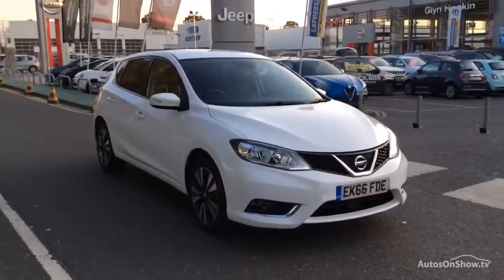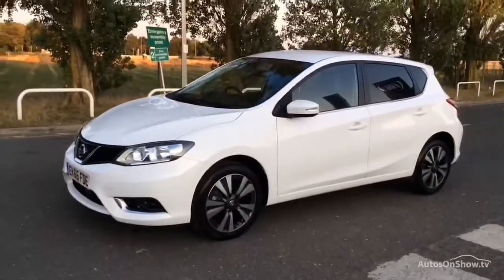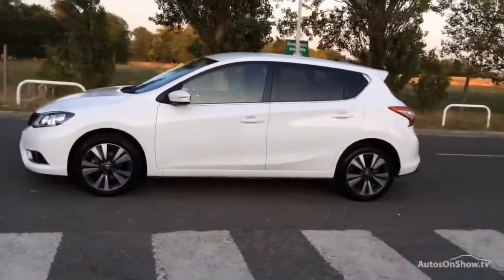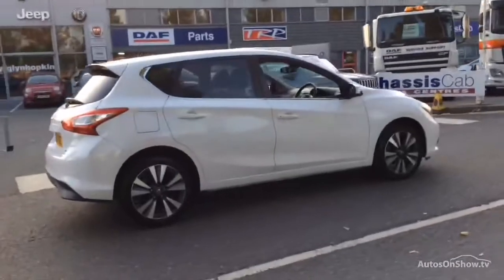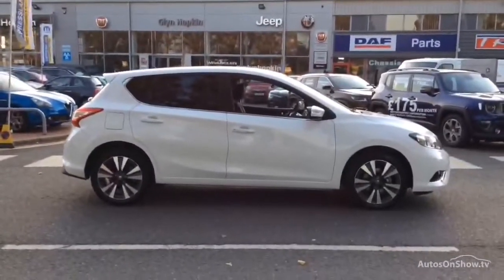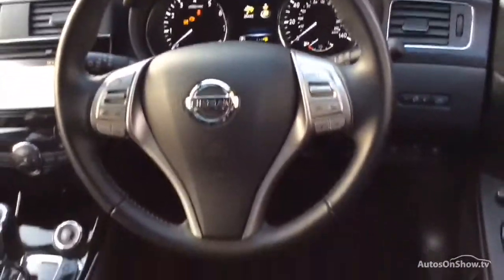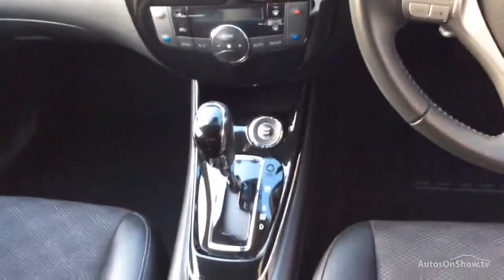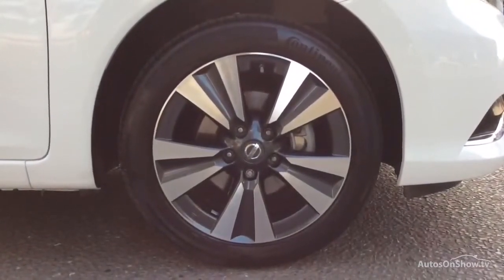NISSAN PULSAR N-CONNECTA DIG-T WHITE 2016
2016 NISSAN PULSAR N-CONNECTA DIG-T HATCHBACK PETROL, in WHITE